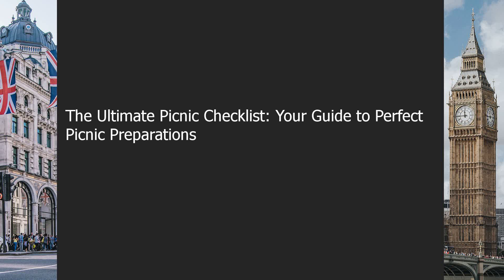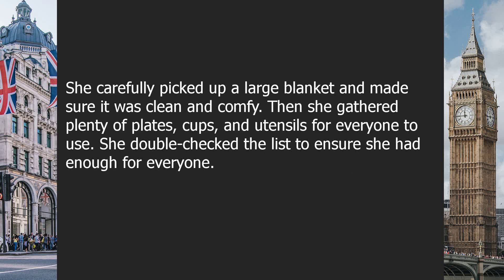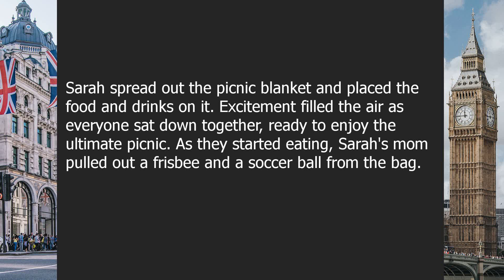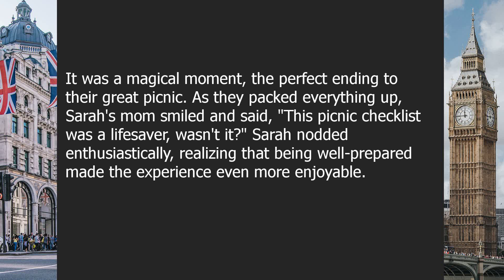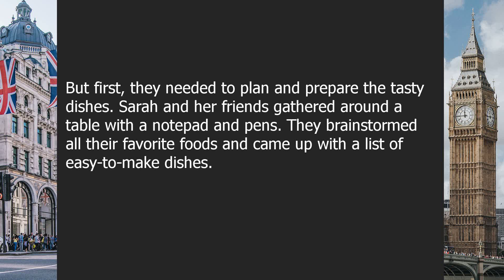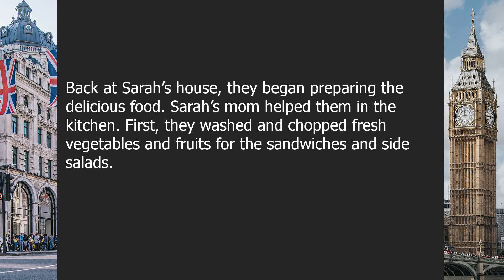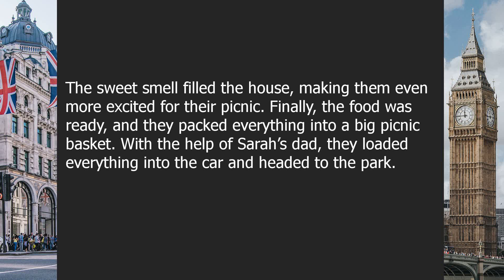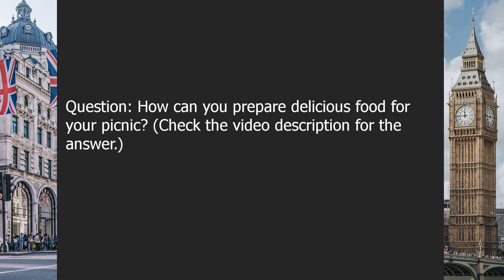Picnic preparations | Beginner English Listening Comprehension for Practicing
About this video:

The Ultimate Picnic Checklist: Your Guide to Perfect Picnic Preparations

00:00-04:03 | The Ultimate Picnic Checklist: Your Guide to Perfect Picnic Preparations
04:03-07:42 | Chapter 2: Organizing Delicious Food for Your Picnic

Question answers:

Question 1: What should you include in your picnic checklist?
Answer: You should include all the essential items needed for a great picnic.

Question 2: How can you prepare delicious food for your picnic?
Answer: By planning and prepping easy-to-make and tasty dishes.